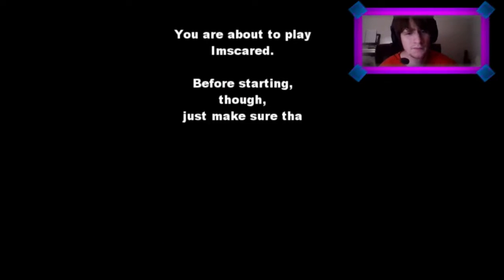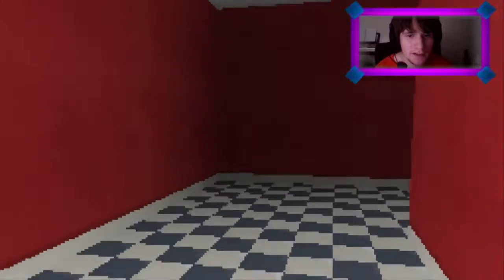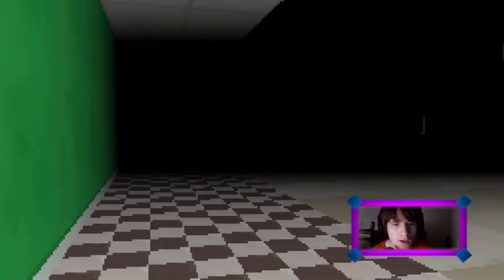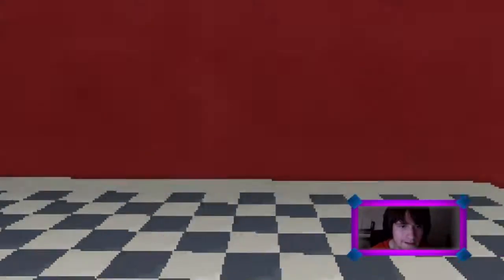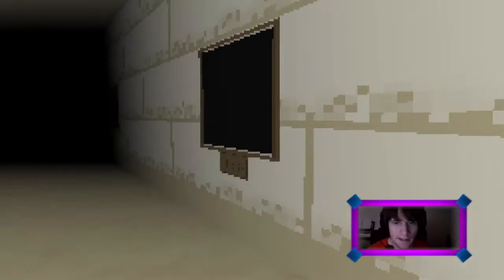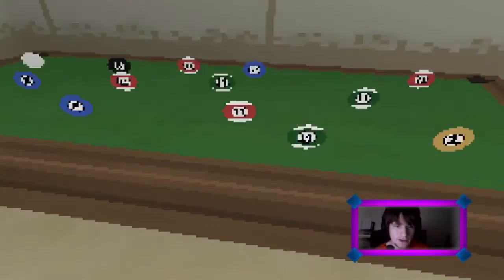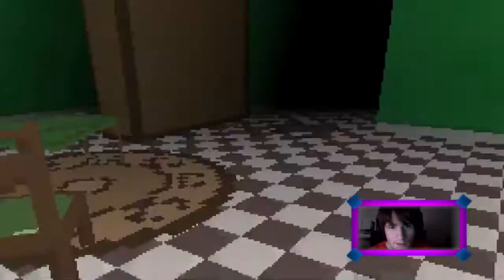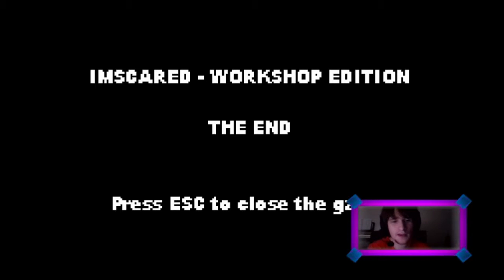Well that was disturbing | Imscared - Workshop Edition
Intros creator: 11th Sanctuary Studios